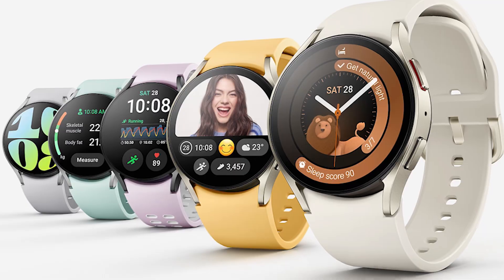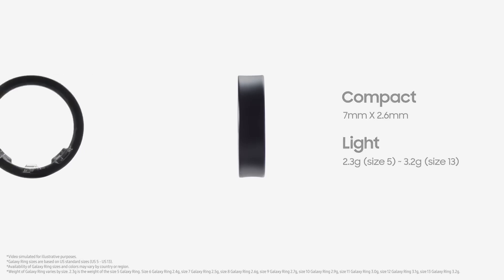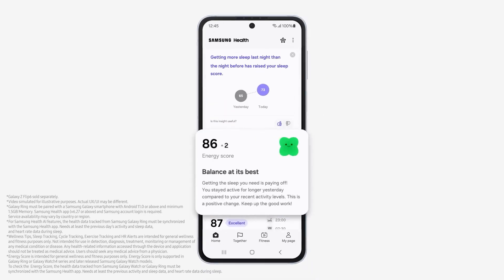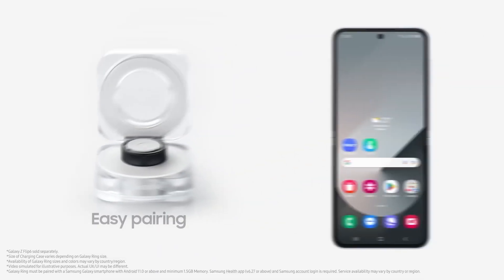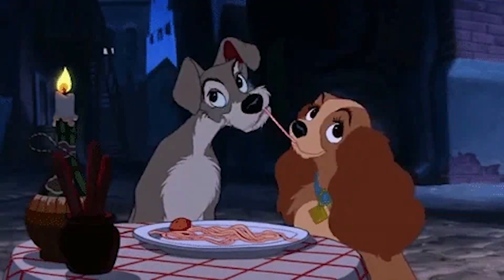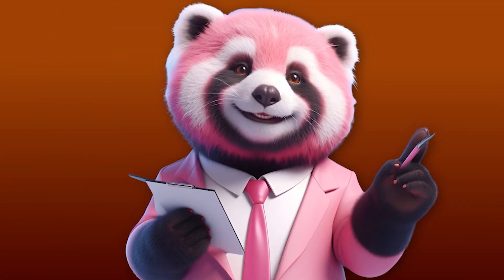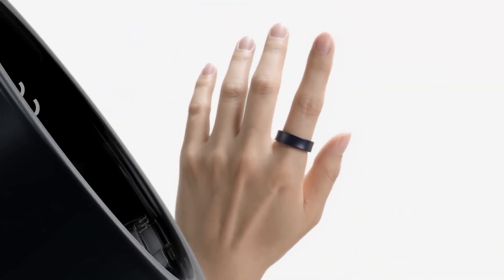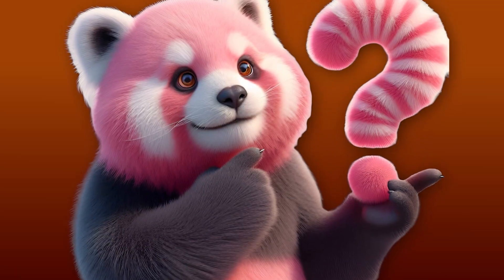Is Samsung's AI Ring Worth $400?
If you're new to my channel, this channel is called AInform. Here, you'll find the latest AI & Tech news delivered straight to the point and in the most entertaining way possible. Whether you're a tech enthusiast or just curious about the future of artificial intelligence, our channel has something for everyone!

Samsung unveiled its first smart ring, the Galaxy Ring!
• Key details:
  - Price: $399
  - Pre-order date: July 10, 2024
  - General availability: July 24, 2024

• Health tracking features:
  - Sleep monitoring with detailed sleep stage analysis
  - Continuous heart rate sensing
  - Skin temperature measurement for menstrual cycle tracking
  - Activity tracking with real-time workout stats
  - Biofeedback and stress management tools

• Design:
  - Made from Grade 5 Titanium
  - Weight: 2.3g to 3g depending on size
  - Available in Titanium Black, Silver, and Gold
  - Nine different sizes available
  - Thickness: 2.6mm
  - Water resistance: up to 10ATM (IP68)

• Battery and charging:
  - Up to seven days of battery life on a single charge
  - Quick-charging case with LED indicators
  - Extended usage for up to 14 days without outlet charging

• Additional information:
  - Data syncs with the Samsung Health app
  - Available through Samsung.com, Samsung Experience Stores, Amazon, AT&T, and Best Buy
  - Eligible for Samsung Care+ coverage

11.ai